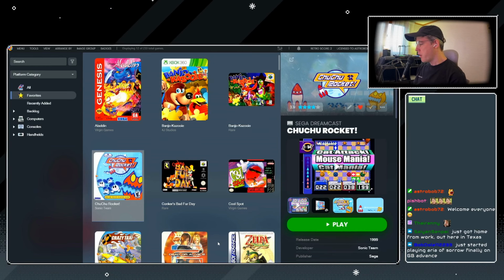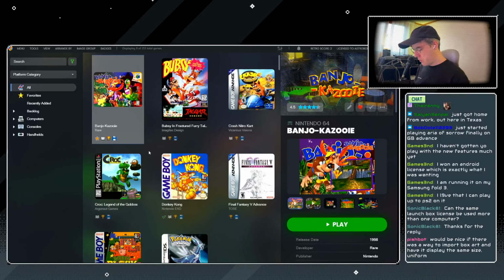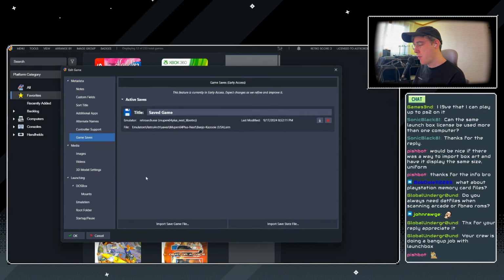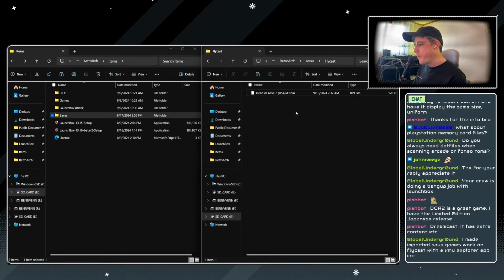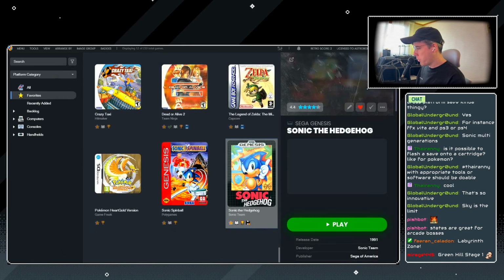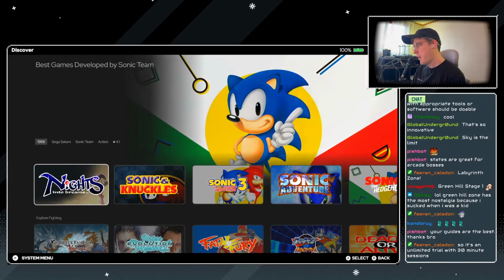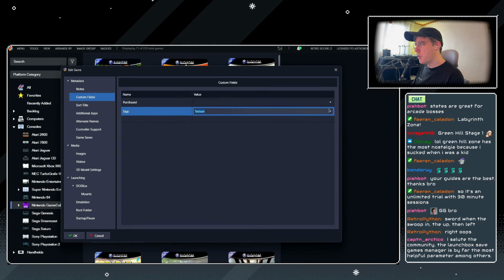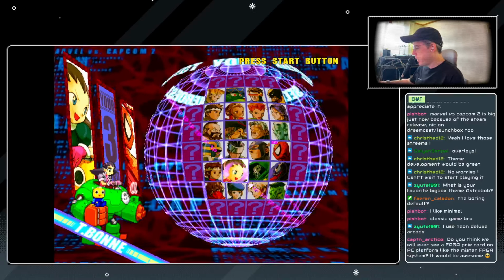A Deep Dive Into LaunchBox 13.16 - Live Stream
Rewatch our live stream where we dive deep into the latest features and improvements in LaunchBox 13.16!

In this stream, we covered:
💾 New save management tools: including specific use cases, setup, and configuration tips.
🎮 Big Box updates: dynamic playlists in the Game Discovery Center and trial mode insights.
✨ Quality of life enhancements and smaller updates you might have missed.

00:00 - Pre-Stream
05:38 - Introduction
13:22 - Save Management Intro
18:50 - Dumping & Importing A Cartridge Save
31:47 - Backing Up Saves
37:54 - Working With Memory Cards
45:23 - Importing Saves For Non-Supported Emulators
54:40 - Save States
59:23 - Filters & Playlists with Saves
1:04:25 - Big Box Updates
1:12:25 - Misc. Updates
1:26:16 - Q&A & Outro
1:34:46 - Post-Stream